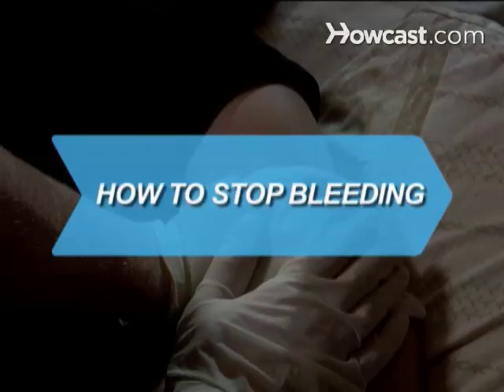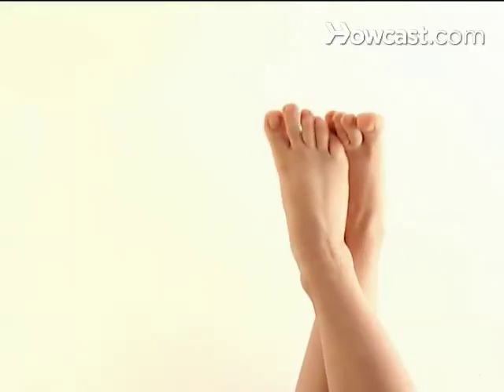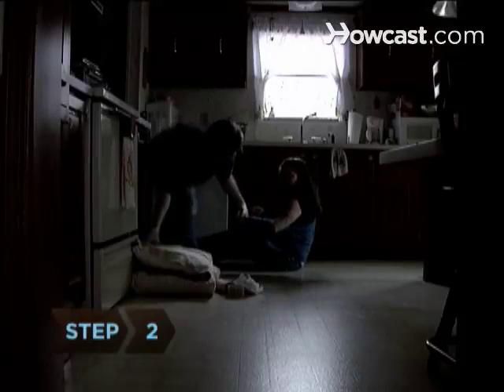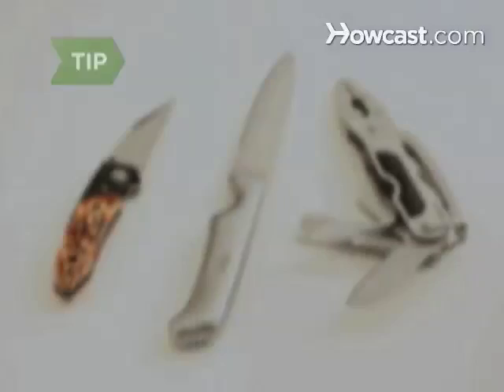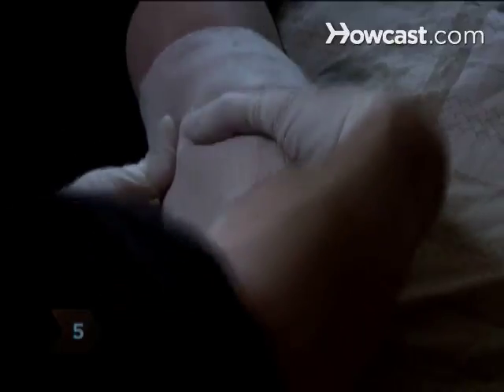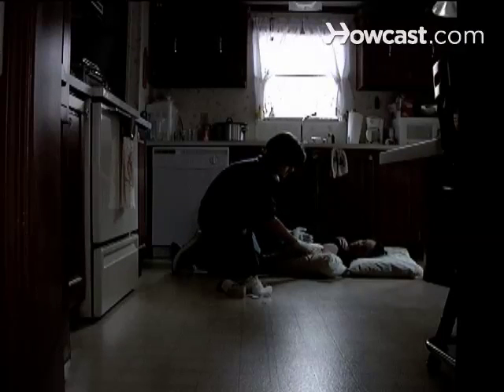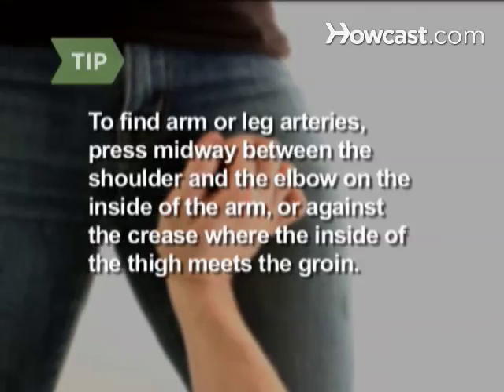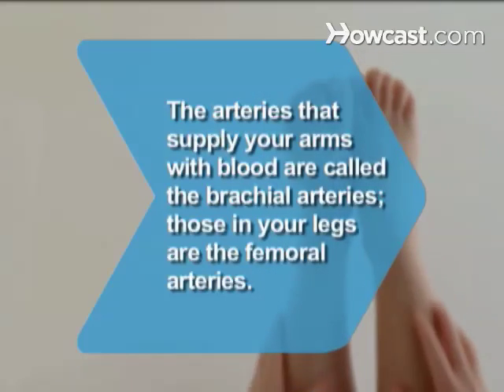How to Stop Bleeding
The human body contains nine units of blood—but in matters of a traumatic cut or injury, it's always better to be safe than sorry. If you're unsure whether you're in an emergency situation, get to an emergency room and let them decide.

Warning
Call 911 immediately if a victim:Has an obviously serious woundHas trouble breathing Continues to bleed after 15 minutes of applying direct pressureDisplays symptoms like lightheadedness, confusion, rapid breathing, weakness, nausea, or a change in their consciousness

Step 1: Put on gloves
If they are available, put on a pair of disposable gloves.

Step 2: Elevate body part
Help the victim lie down, and elevate the body part that is bleeding. If it is possible to raise the part above the heart, this will help slow the bleeding.

Step 3: Remove & clean
Remove or clean anything that's in or near the wound that you can remove or clean easily, including clothing or jewelry.

Step 4: Cover & press
Cover the wound with sterile gauze pads or cloth, and press firmly against the wound. Keep the pressure steady and consistent.

Tip
If a foreign object is causing the bleeding, such as a knife or a piece of wood, do not remove it. It may be keeping the bleeding under control. Try to keep the object and injured area still, placing the dressing around the object and pressing lightly against wound.

Step 5: Wrap bandage & secure
Wrap a clean bandage around the wound and secure it with adhesive tape, bandage clips, or safety pins. If blood soaks through the bandage, apply another bandage over the first one.

Step 6: Continue applying pressure
Continue applying pressure, either with your hand on the dressing or with the bandage, for at least 15 minutes. Do not check to see if the bleeding has stopped before the time is up.

Step 7: Call 911
If the flow of blood has not slowed or stopped after 15 minutes of steady pressure, call 911.

Step 8: Squeeze artery
If the bleeding does not stop, squeeze the artery that supplies blood to that limb or area against the bone with the heel of your hand. Maintain direct pressure on the wound and direct pressure on the pressure point until help arrives.

Tip
To find the artery on an arm, press midway between the shoulder and the elbow on the inside of the arm. To find the artery on a leg, press against the crease where the inside of the thigh meets the groin.

Step 9: Remove gloves
Carefully remove your gloves, being sure not to come into contact with the blood.

Step 10: Wash hands
Wash your hands thoroughly with soap and water once you're done tending to the bleeding.

The arteries that supply your arms with blood are called the brachial arteries; those in your legs are the femoral arteries.